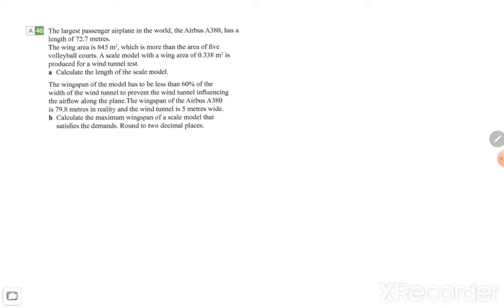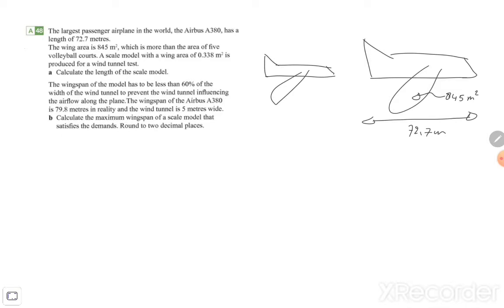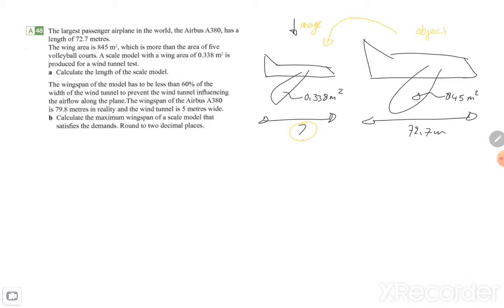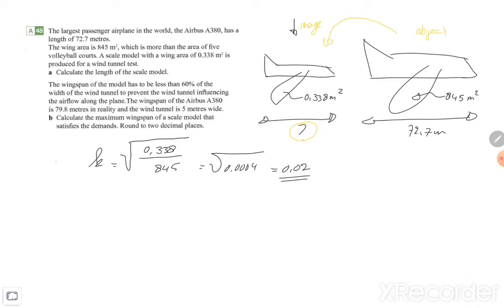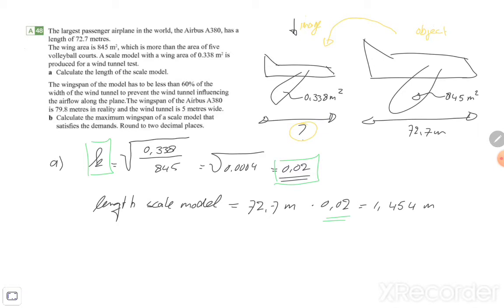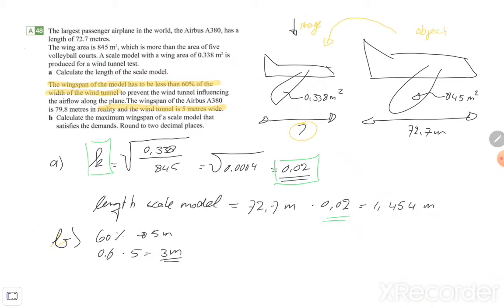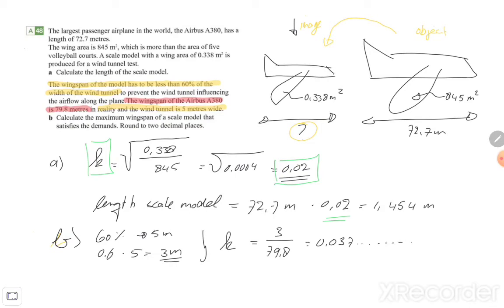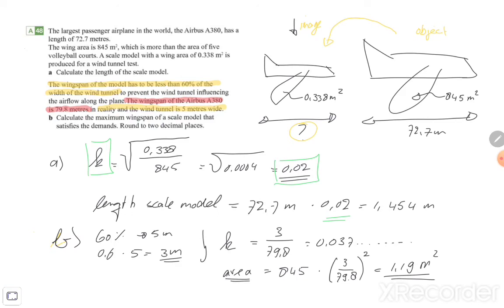2Vtto - Enlargements - Ex 48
2Vtto
Mathematics
Chapter 8
Enlargements
Exercise 48